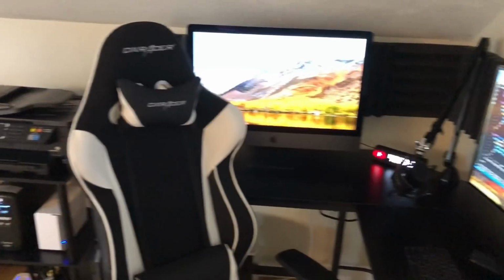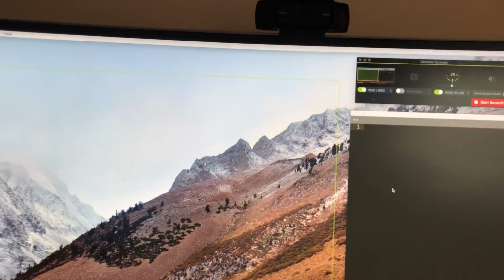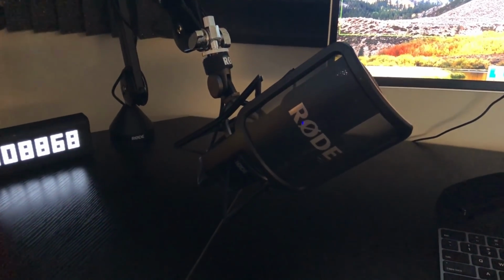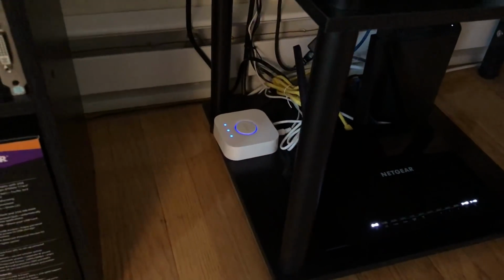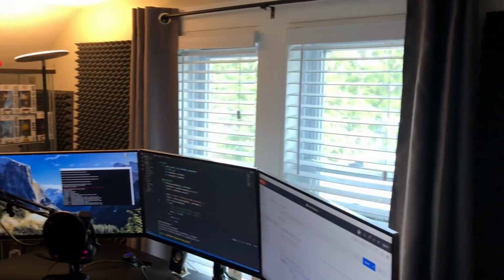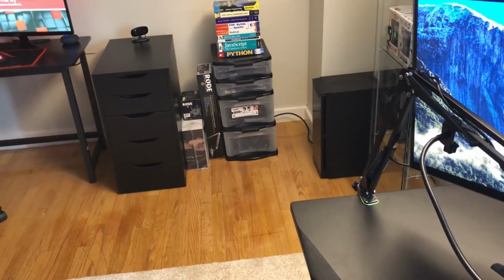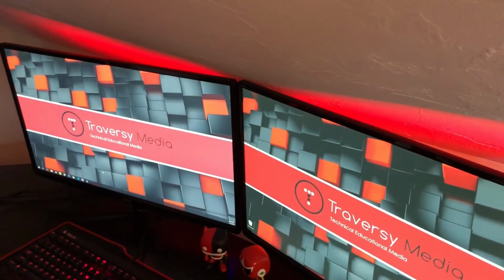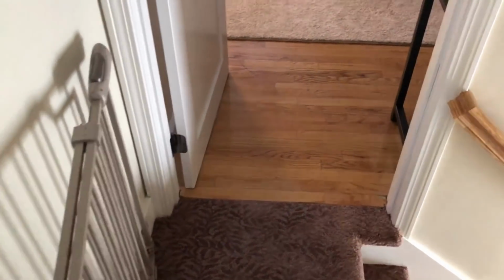Traversy Media New Office Tour | Developer & Content Creator Studio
In this video we will take a look at where I develop/code, create videos/courses, conduct business, mix music, build PCs and do a little gaming. Here are links to the products...

Mac Recording Station:
Tribal Designs Corner Desk
White/Black DXRacer Newedge Edition Chair
27" iMac Pro 2018
LG 34" Ultrawide 4k Monitor
13" Macbook Pro 2018
Rode NT-1 Mic
Rode Mic Arm
Rode Shock Mount
Echo Spot
LaMetric Smart Clock

Red/Black DXRacer Newedge Edition Chair
AT2020 Microphone
LG 27UD68-W 27" 4K Monitor
Vivo Quad Monitor Stand
Elgato Stream Deck
Corsair K70 Keyboard
Corsair Void Headphones
Corsair ST100 Headphone Stand
Corsair MM100 RGB Mouse Pad
Corsair Harpoon Mouse
Cyber Acoustics 2.1 PC Speakers
Logitech HD Pro Webcam
Sony Handycam HDR-CX455

Main PC Rig:
Phanteks Enthoo Evolv Case
Asus ROG Strix X-299 Motherboard
Intel i9-7900x Processor
GSkill Trident RGB RAM - 32GB
EVGA GTX 1070 Graphics Cards
EVGA 850w PSU

Other Desk Peripherals:
Acer 27" HD Monitors
Blue Yetti Microphone
Corsair Strafe Red
Razer Chroma Keyboard
Steel Series Rival Gaming Mouse

Music Area:
Pioneer DDJ-RX
HP Envy i7 Laptop
Edifier Studio Speakers
Bluedio T4 Headphones

Power & Network:
Netgear Nighthawk Gigabit Router
Synology NAS DS212
CyberPower UPS CP1500
WD My Book 4TB
Epson Workforce Wireless Printer
Phillips Hue Lighting & Bridge

Console Area:
Samsung UN43MU6300 43-Inch 4K Ultra HD
PS4 1TB Console
XBox One S 500GB

Other:
Acoustic Foam Egg Crate Panels
Small Acoustic Foam
Soundproof Curtains
HiSense Portable AC
Red & Black Canvas Picture
Sky Viper Drone
Custom PC 2 - Corsair 760T Case, Asus Maximus VII, i7 6700K 32GB GSkill RAM
Server - Antec Case, Gigabyte Mobo, 32 GB RAM, 8TB storage, Linux Ubuntu